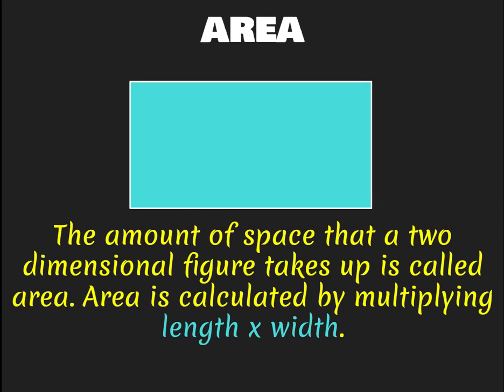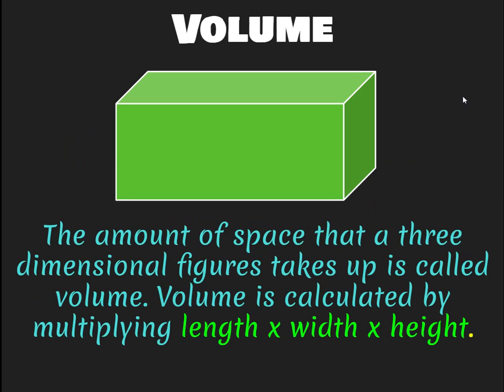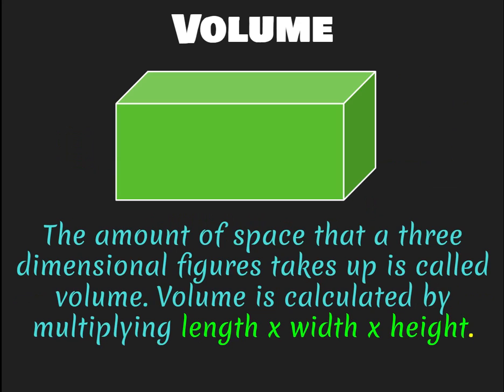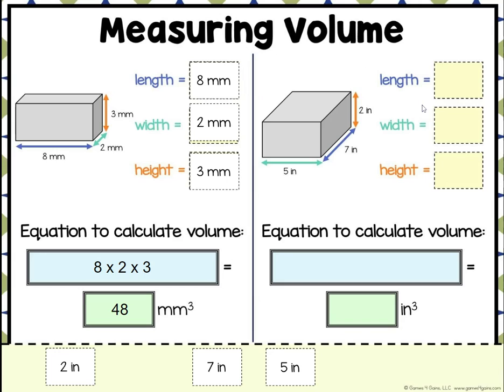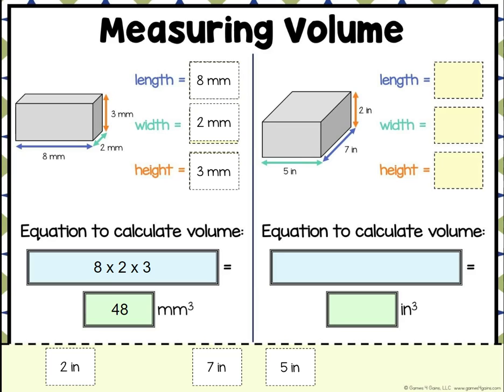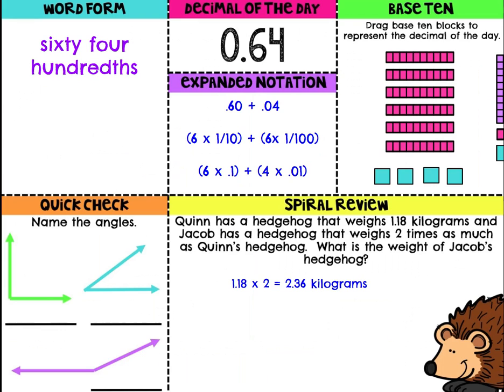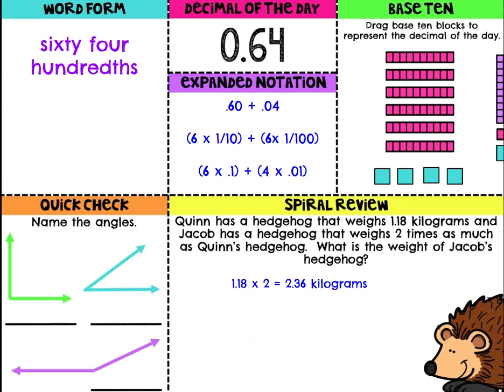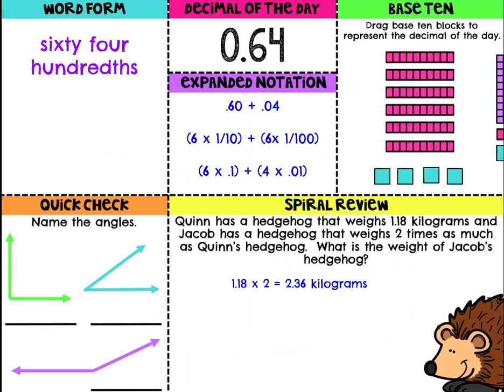Calculating Volume Math Review Day 14